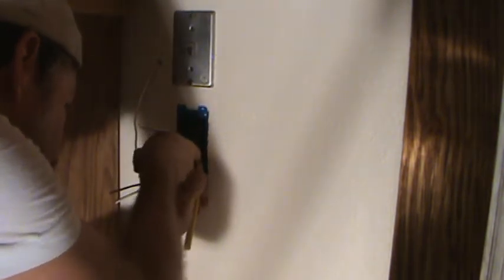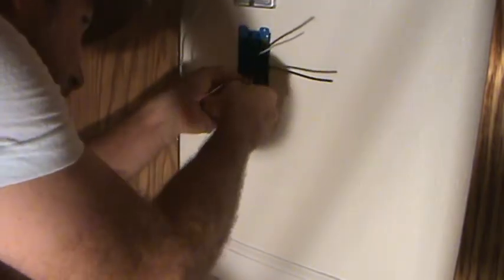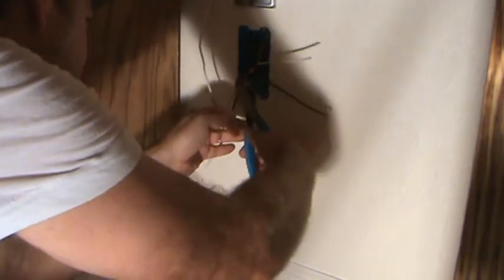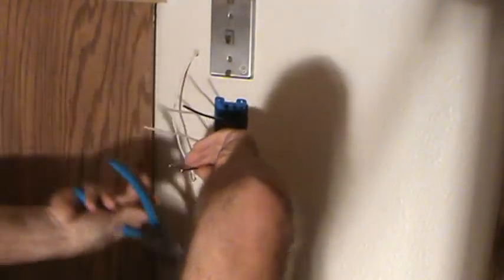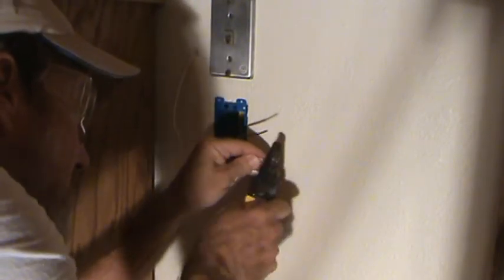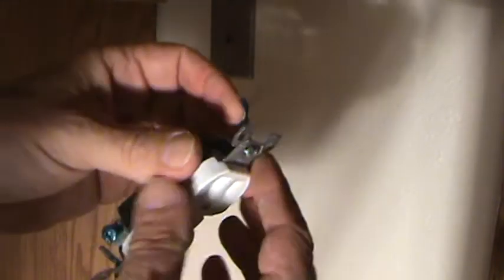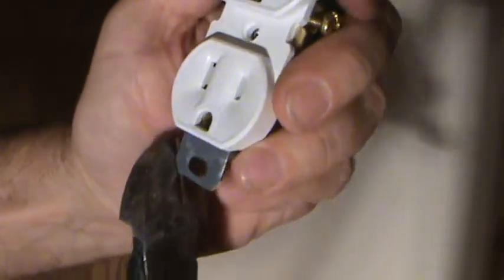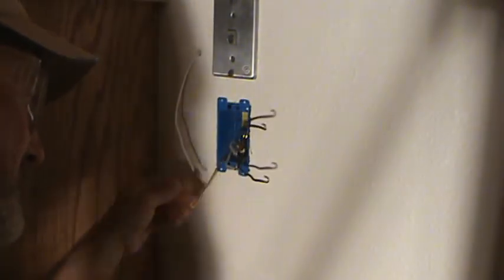How to Install Duplex Plug Made Easy...Part 1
How to install a duplex plug made easy...Part 1 is what this DIY howto video is about. Everyone needs to learn how to install a duplex plug. Here's the thing...are all duplex plug wiring created the same? No. That's why I think more weekend warriors are concerned about how to install a duplex plug. If you have only one set of wires in the box then pretty much anyone should be able to connect up & wire a duplex plug. Even 2 sets of wires in a box should still be pretty easy to figure out how to install a duplex plug. What happens when you have 3 sets of wires or even 4 sets of wires in an outlet duplex junction box? It makes it pretty difficult how to figure out how to arrange & connect up the wires in such a way as to then be able to get all the wires & wire nuts in the box let alone the actual duplex plug. That's the most likely reason why most people would shy away from installing their own duplex plugs I'm thinking. Installing a duplex plug is easy...when you know how. Watch & learn as VideoJoeShows you how to install a duplex plug made easy...Part 1